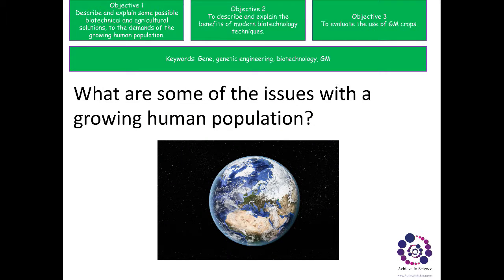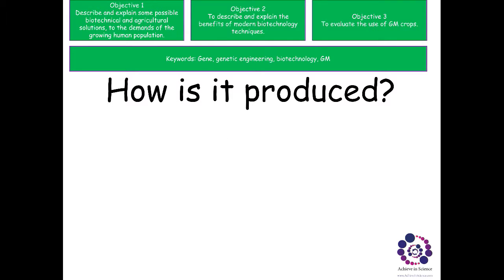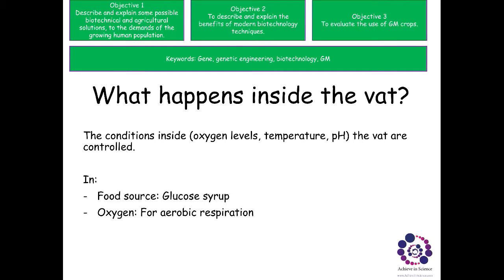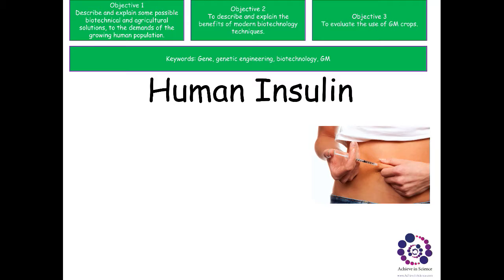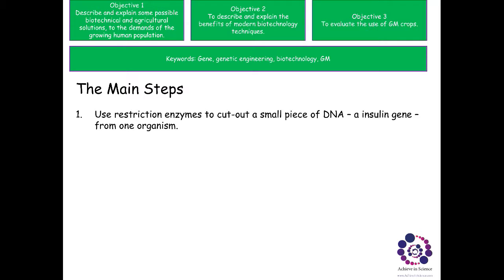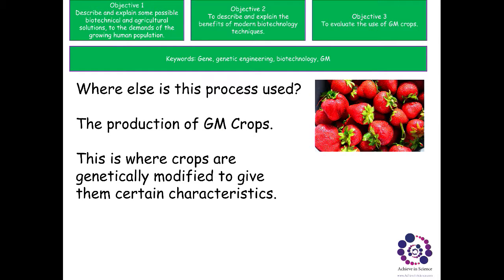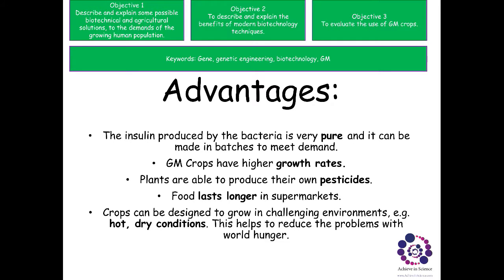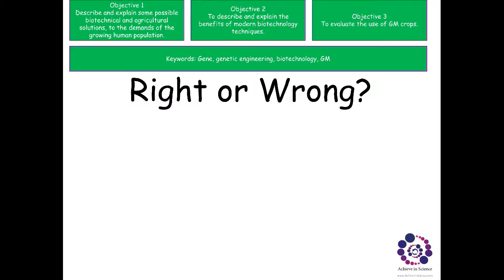Biology Only Biotechnology